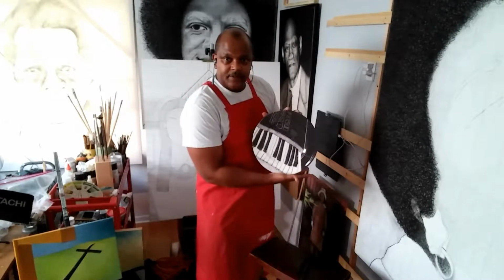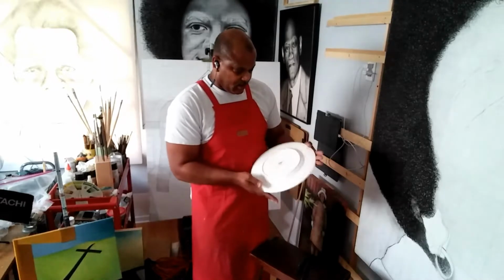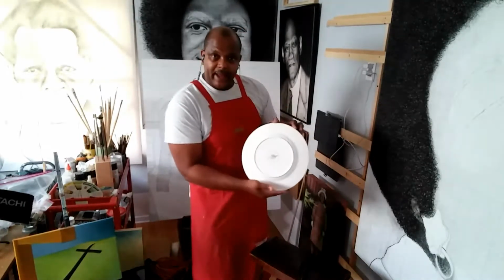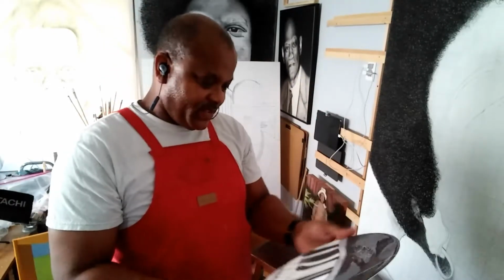Unboxing KS32 Dinner Plate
I am producing a series of dinnerware pieces featuring my original artwork. In this video I share the moment I open my first sample plate/prototype from the factory.